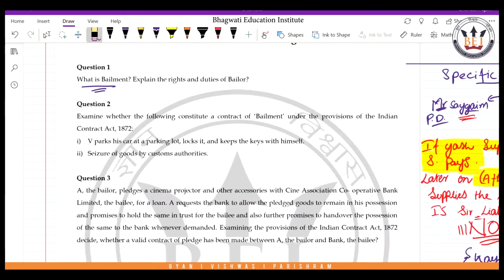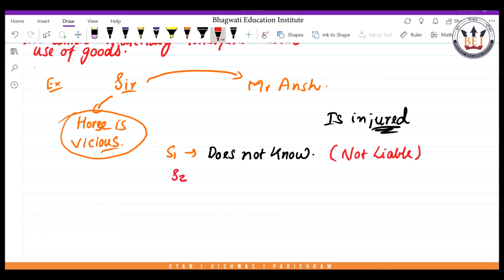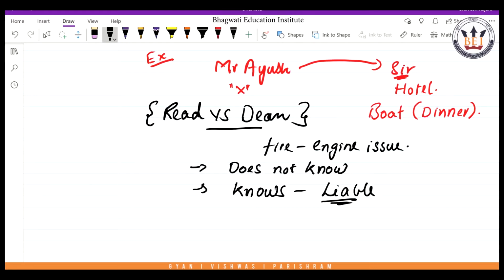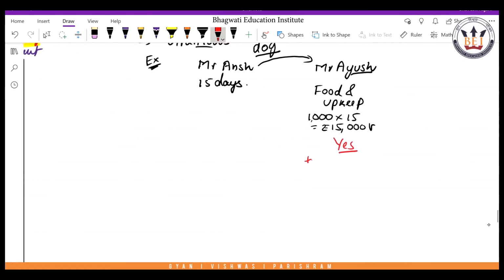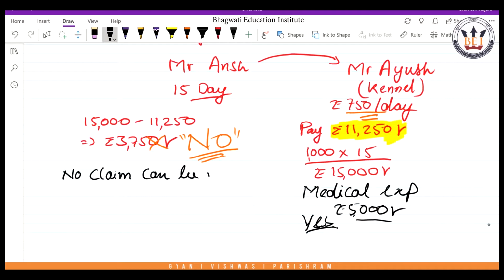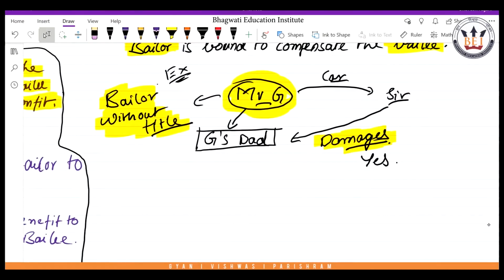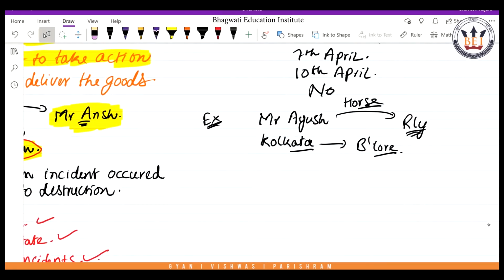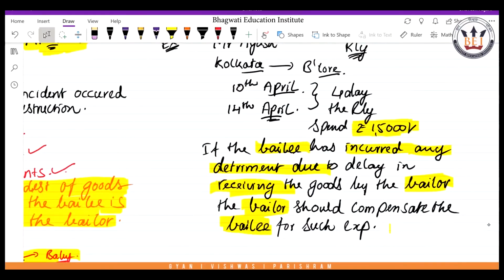Duties of a Bailor (Part 3) | Prof. Bhavesh Rajani | CA Intermediate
In today's video, we would be discussion about the duties of a Bailor. We would be discussing the following sections of Indian Contract Act, 1872:
Section 150 - Bailor’s duty to disclose faults in goods bailed
Section 158 - Repayment, by bailor, of necessary expenses
Section 159 - Restoration of goods lent gratuitously
Section 160 - Return of goods bailed, on expiration of time or accomplishment of purpose
Section 164 - Bailor’s responsibility to bailee

HAPPY LEARNING!!